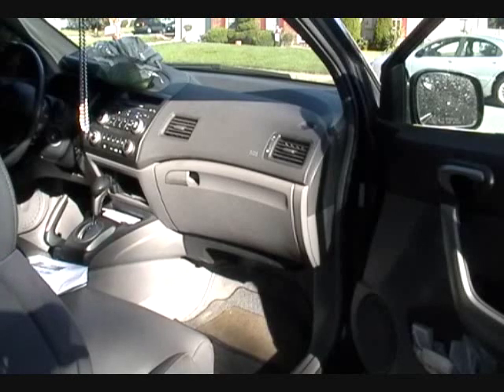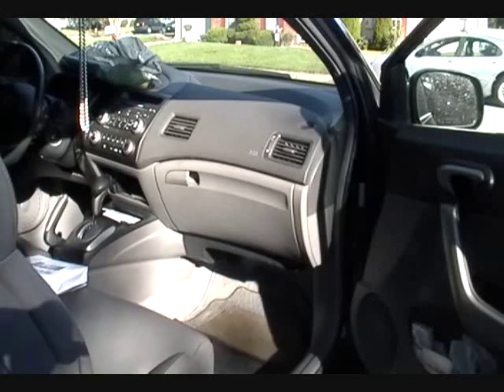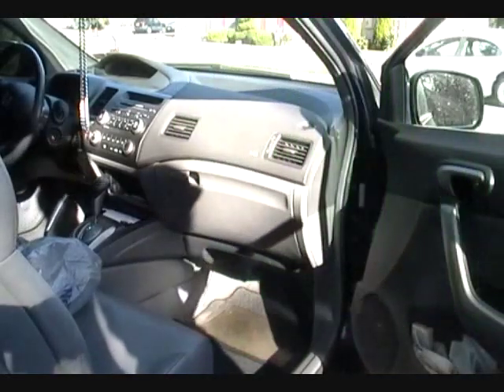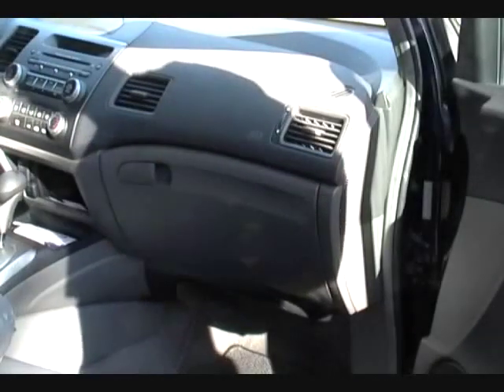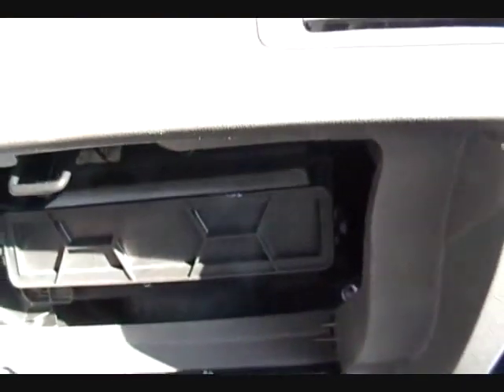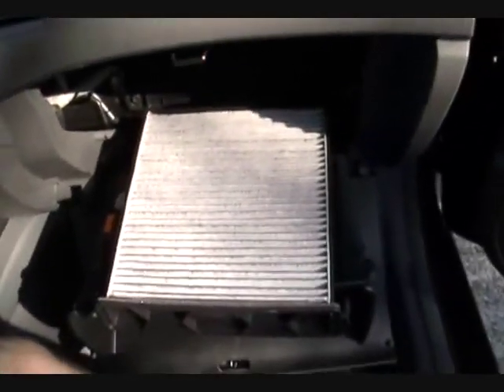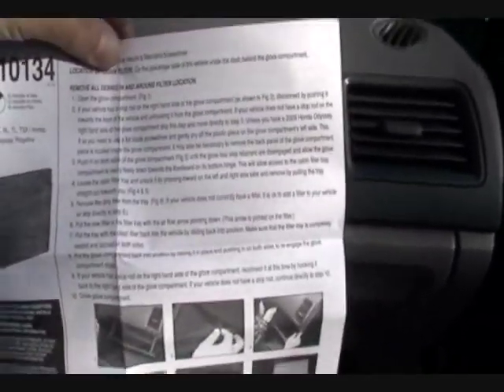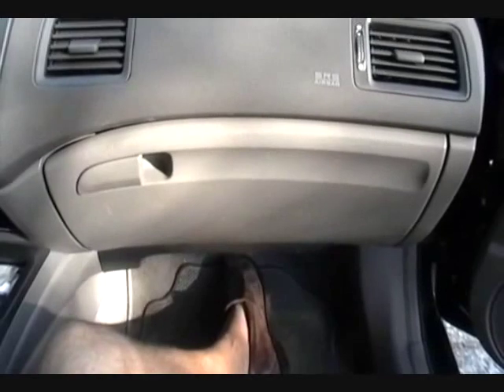How To Change Your Car's Cabin Air Filter (as shown on a Honda Civic)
Changing your car's cabin filter is sooo easy!
Watch how to do it and find out when to replace it, where to get a new filter and how to find the right filter for your car.

By the way, on a recent visit to a Honda dealer's service department, I found that that dealer charges $59.95 to change this -- so do it yourself!